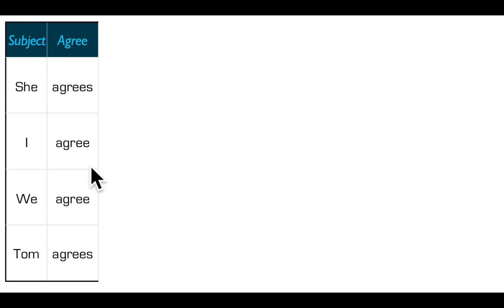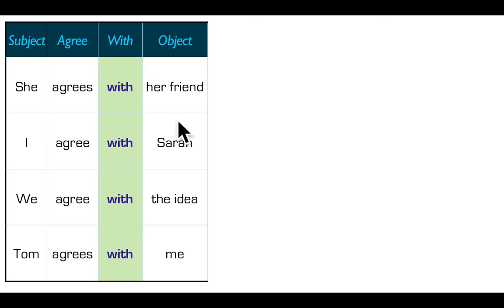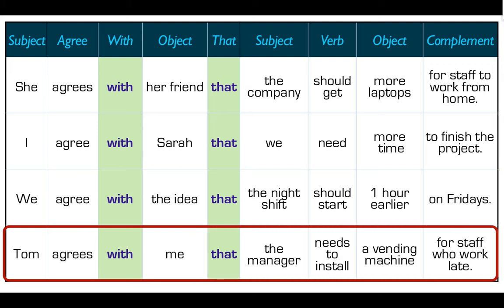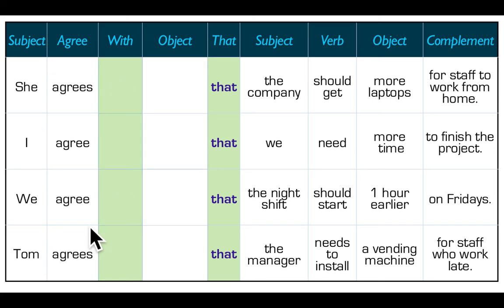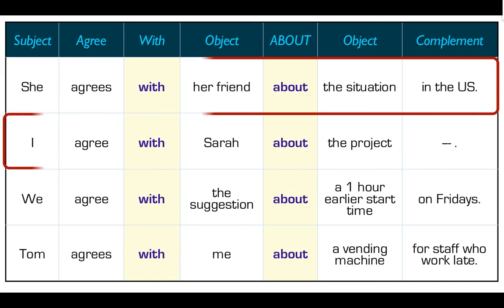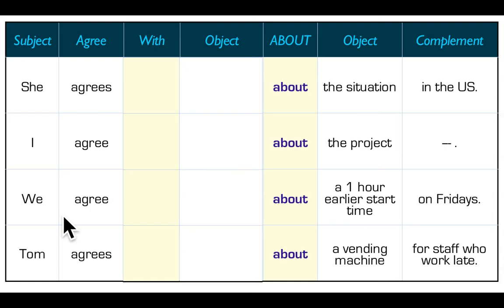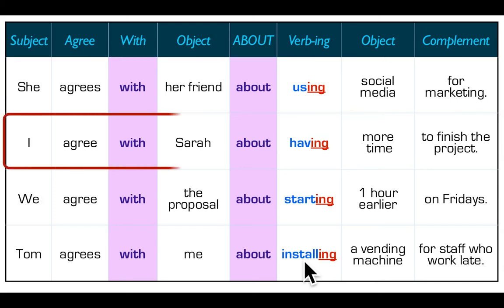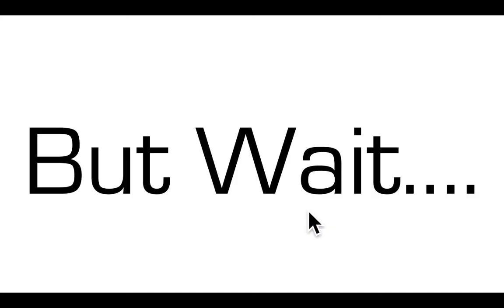Common Mistakes in English - I am agree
Another common mistake that causes problems for users of English at all levels comes up when they are giving their opinion on what they agree with.
Very often, essays and speaking tests in IELTS, FCE, CAE, CPE exams require students to say to what extent they either agree or disagree with a certain point.
This is also a key point in discursive essays in high school and college as well as business correspondence and meetings.

So when language learners make mistakes with this verb, you can imagine how bad it looks.

This video will help you avoid these mistakes  and improve your standard.